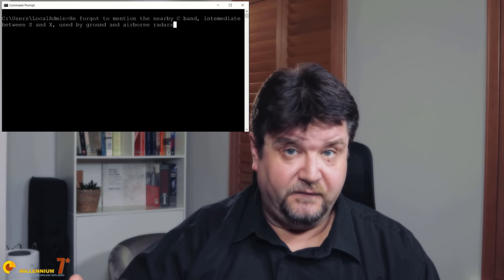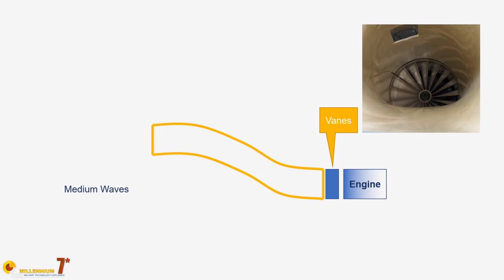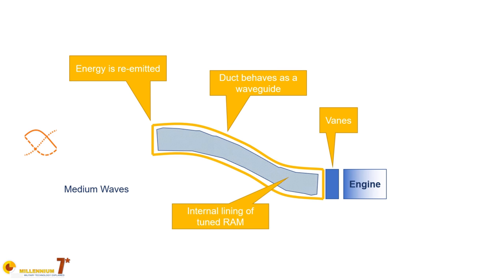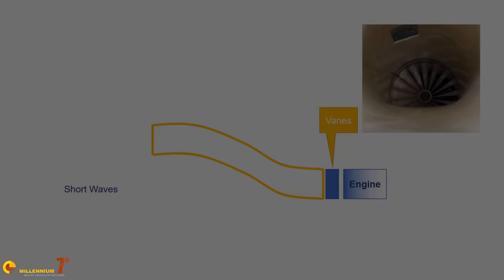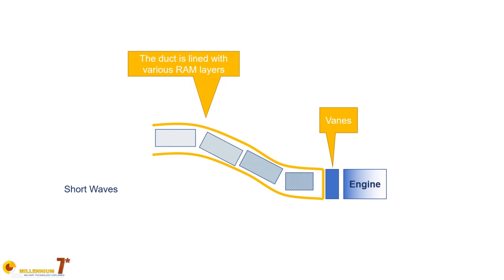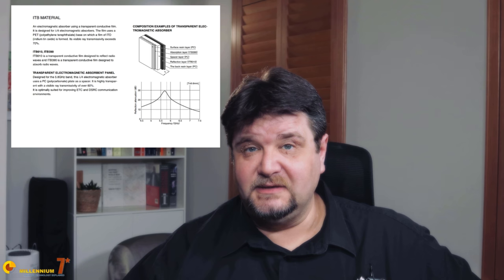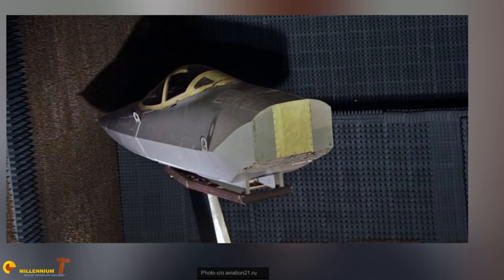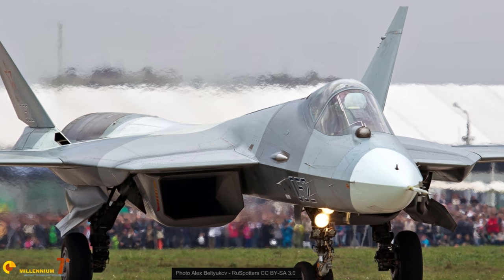STEALTH 103 | The important bits that nobody explains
STEALTH is integral into the last generation of fighters, and it is also a matter of details. Effective stealth requires an attention to details and here wcover some.